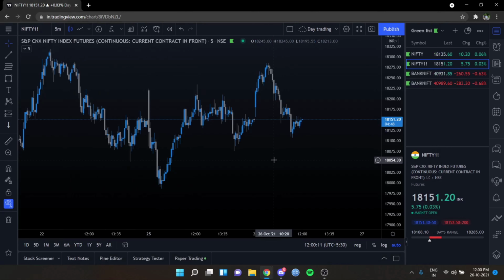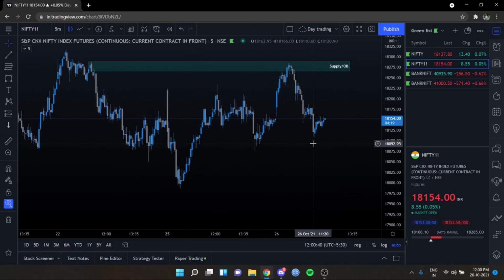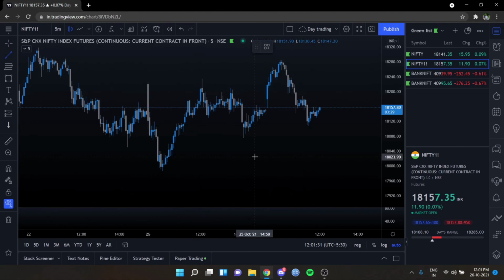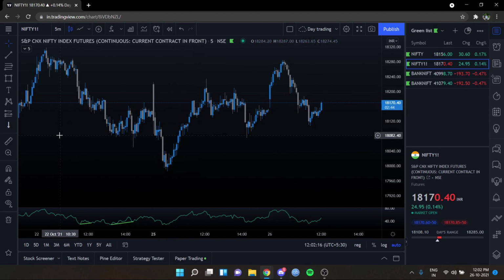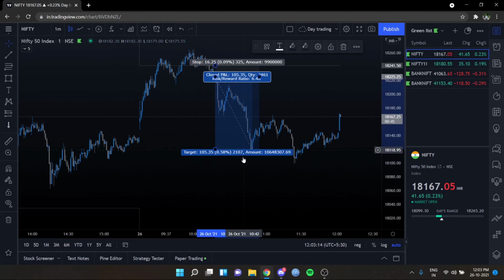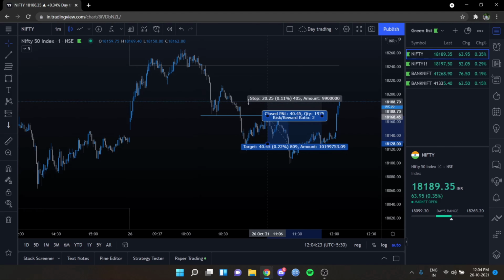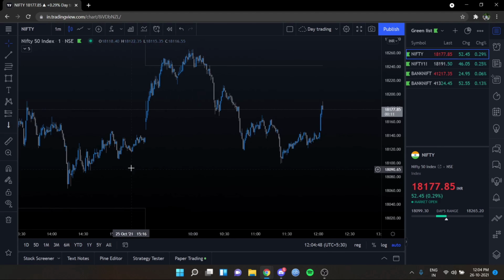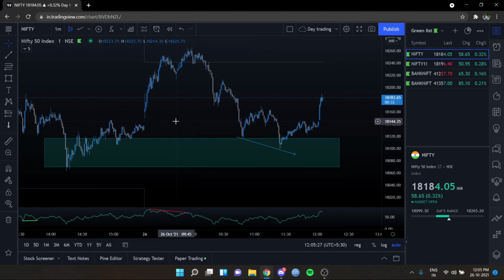Trading is easy - CONFLUENCE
Always take trades based on ENOUGH confluences to convince yourself to take the desired risk.

If you see a probable high rr, you may ignore a few "confirmations" 🫂